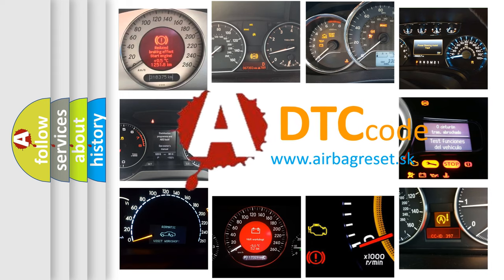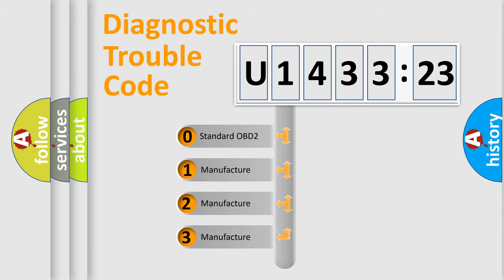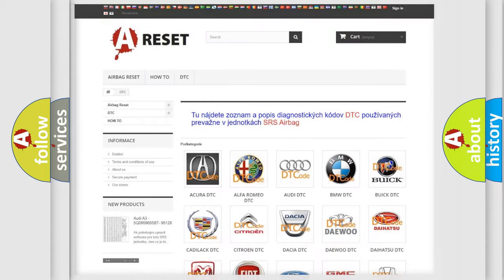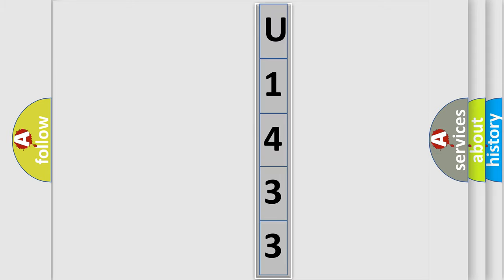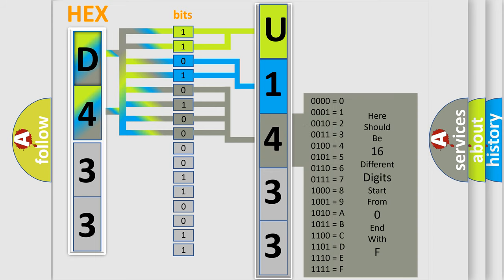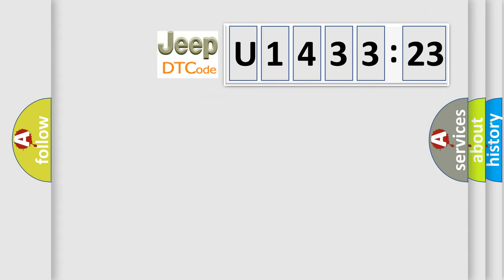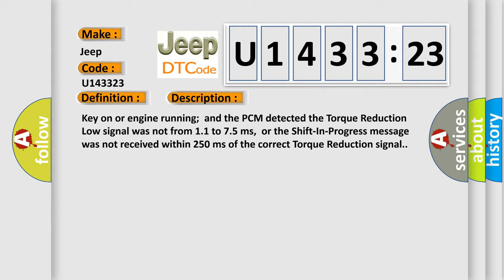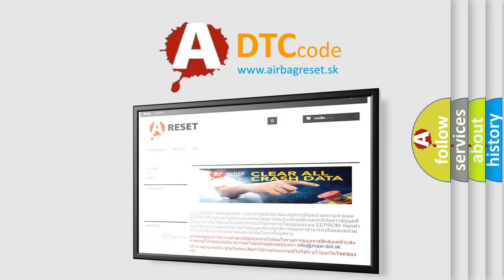DTC Jeep U1433-23 Short Explanation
Contents:
0:21 Basic DTC analysis according to OBD2 protocol standard.
1:48 Insight into programming
2:58 A diagnostically understandable description of the Diagnostic Trouble Code
3:05 Basic error definition

Make:
Jeep
Code:
U1433 23
Definition:
TCM or ECM Torque Reduction Signal Circuit Malfunction
Description:
Key on or engine running;and the PCM detected the Torque Reduction Low signal was not from 1.1 to 7.5 ms,or the Shift-In-Progress message was not received within 250 ms of the correct Torque Reduction signal.
Cause:
Class 2 serial data line is open,shorted to ground or shorted to power between the TCM and the PCMTCM (controller) or the PCM has failed
Failure Type: